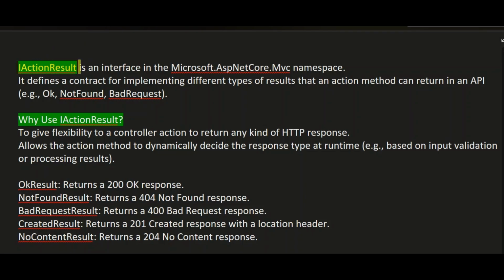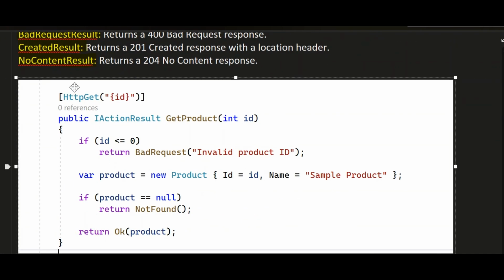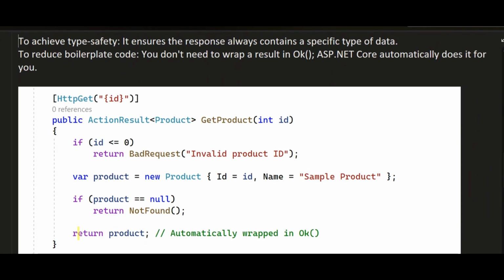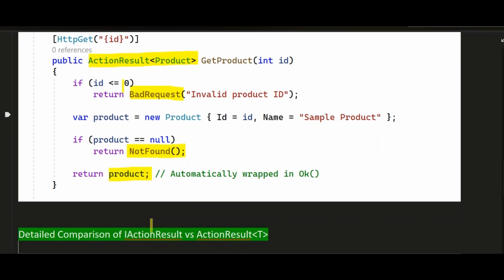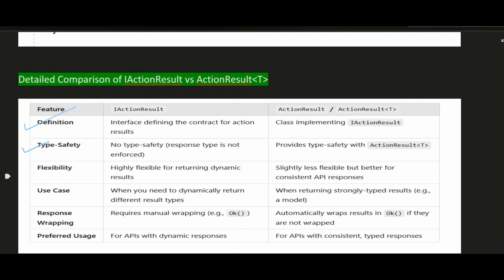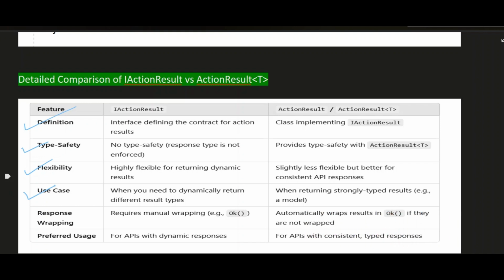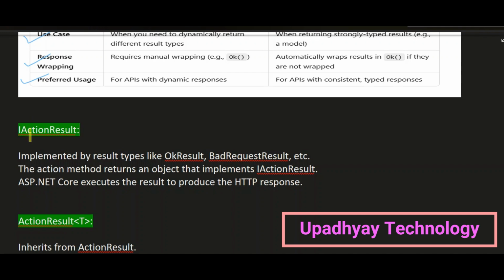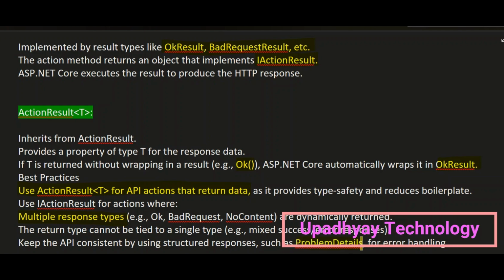Difference between IActionResult and ActionResult | asp.net core Web API interview questions